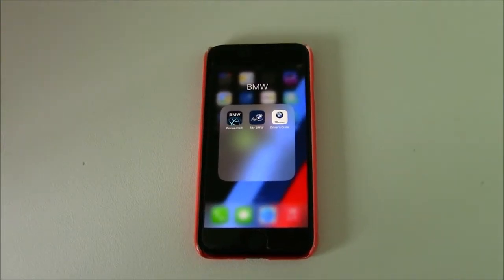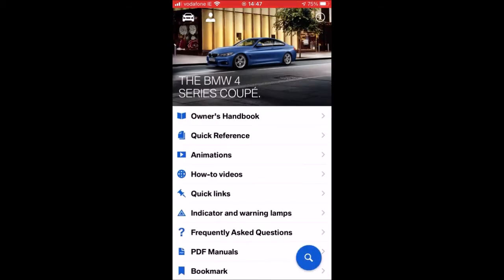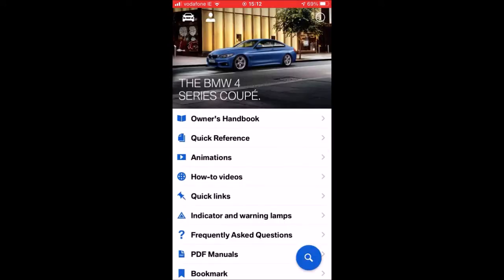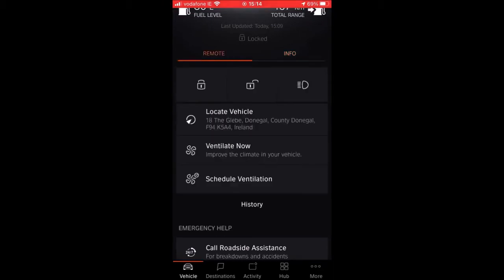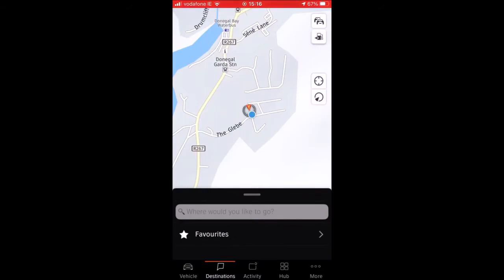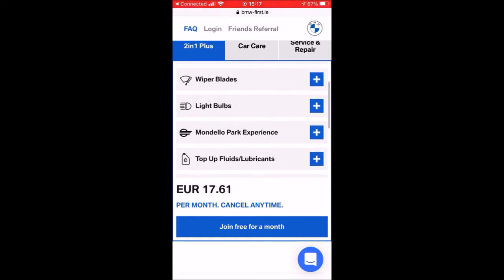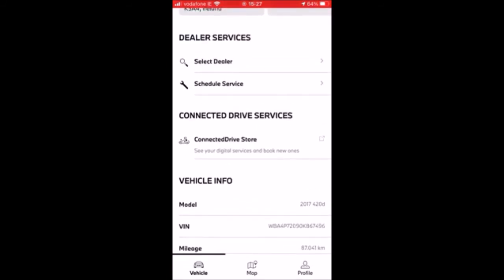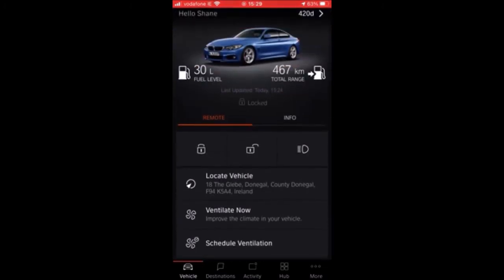BMW Mobile Applications Tutorial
Demonstrating the BMW mobile apps.